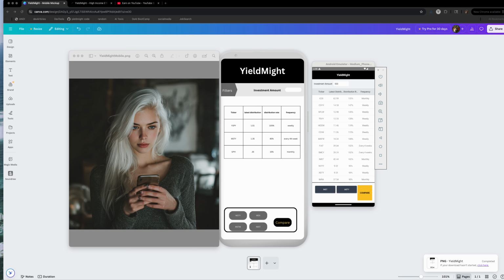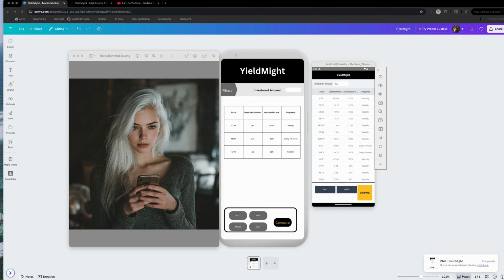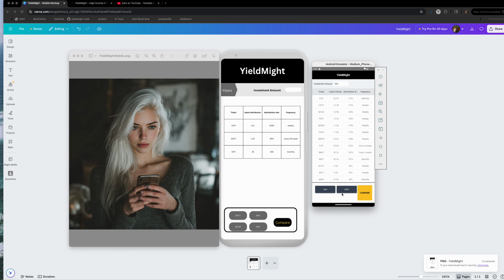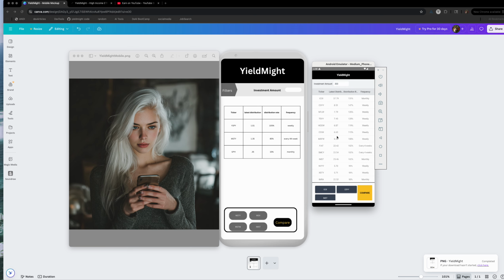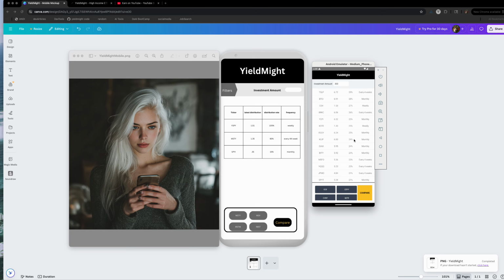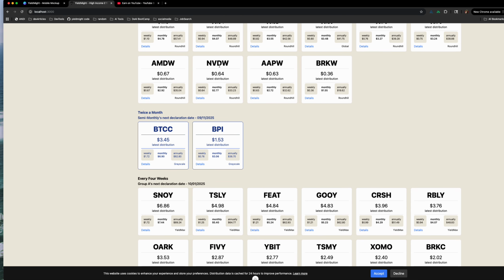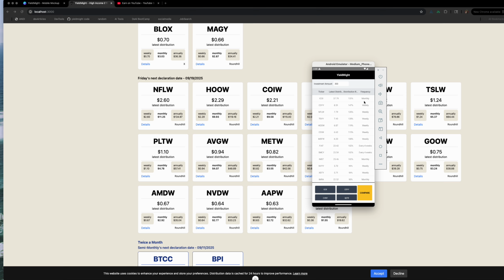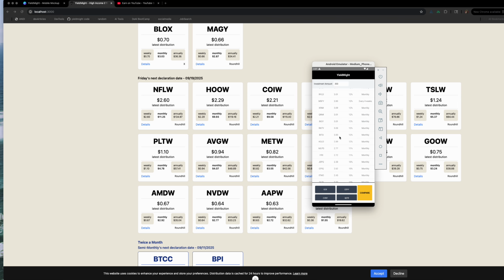YIeldMight Mobile: A Sneak Peak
What feature(s) are the most important to you for a YieldMight Mobile app?

Self-promo
Yieldmight: A website that compares high income ETFs to let you know what you MIGHT get for a distribution

Enjoy my financial related music: @financialphilharmonics